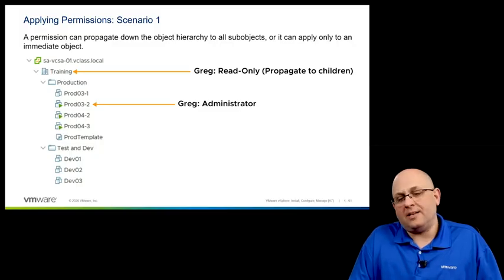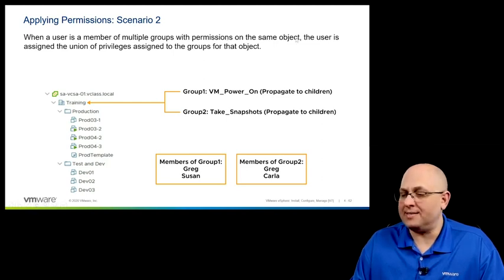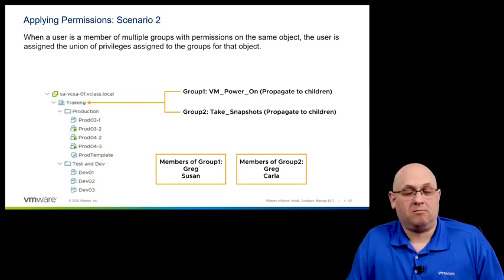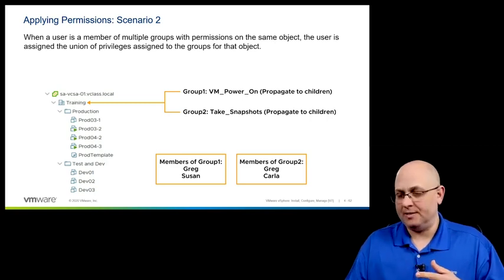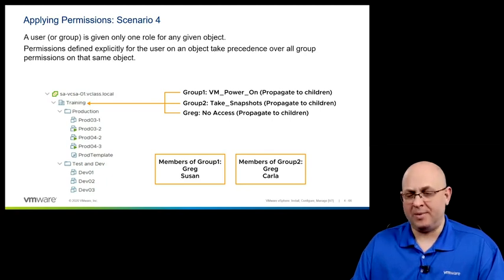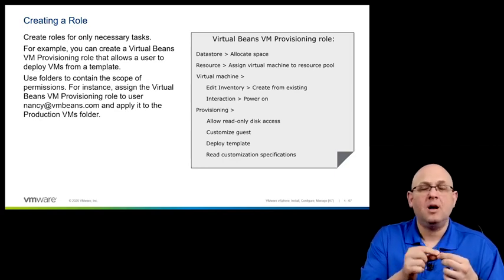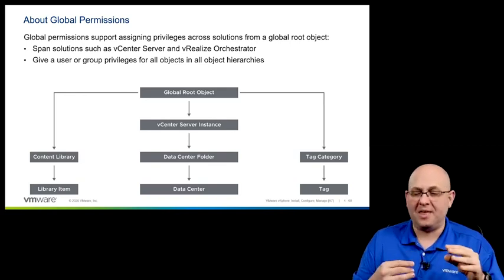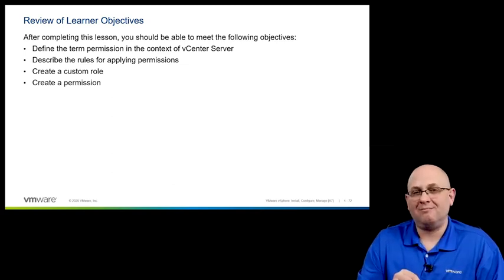31 vCenter Server Roles and Permissions Part 2